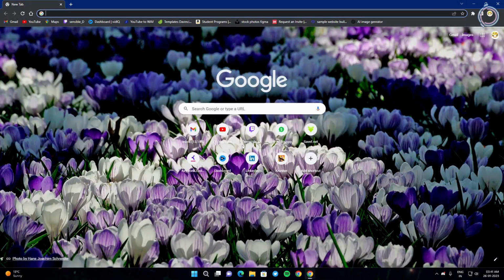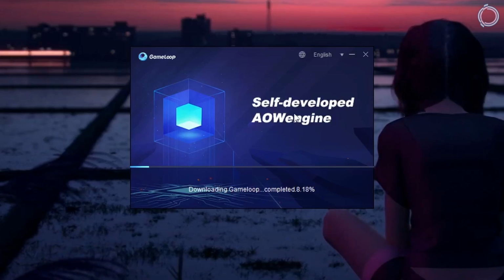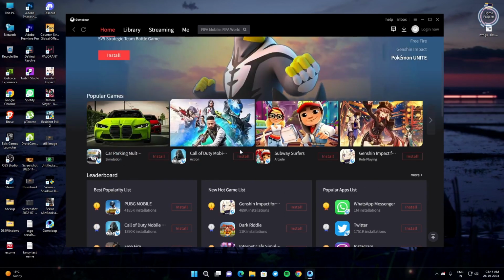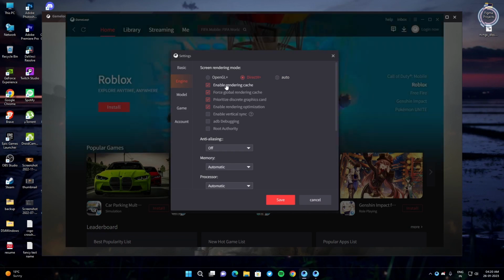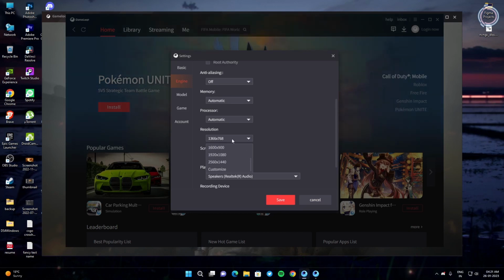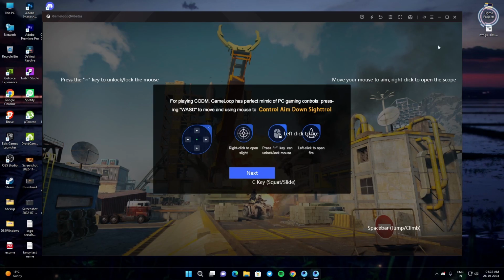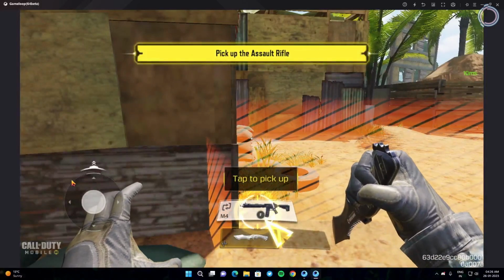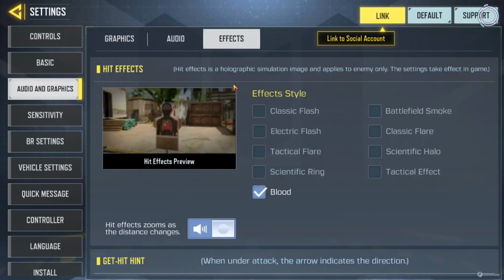Play Call Of Duty MOBILE on PC With High FPS & No LAG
This video shows you How To Play Call Of Duty Mobile or CODM in PC with just an emulator. This video also shows How To Fix Lag & Boost FPS in Call of Duty Mobile or CODM.

Drop a like of this helps!

-XPG 16GB DDR4 3200Mhz
-NVIDIA GT1030 2GB
-MSI B450M Pro VDH Max
-ADATA 256GB M.2 NVME + 500GB HDD
-CoolerMaster 450W PSU